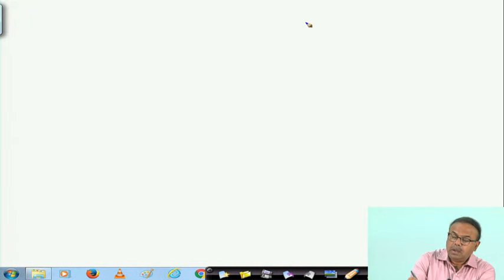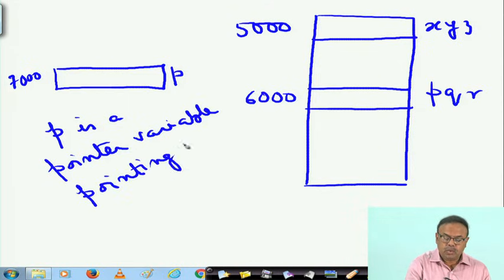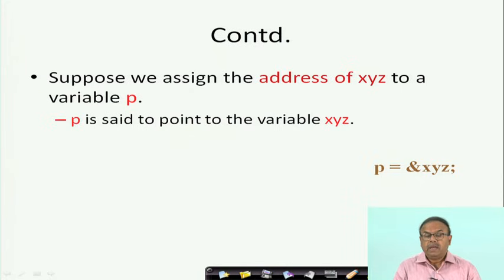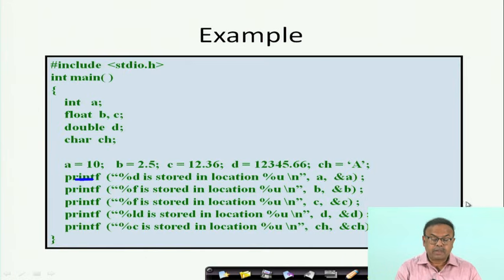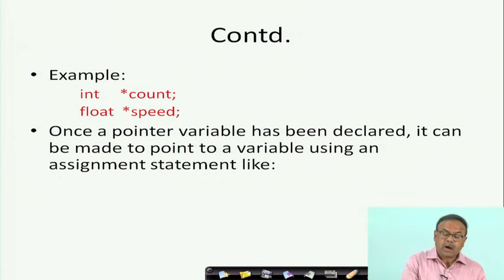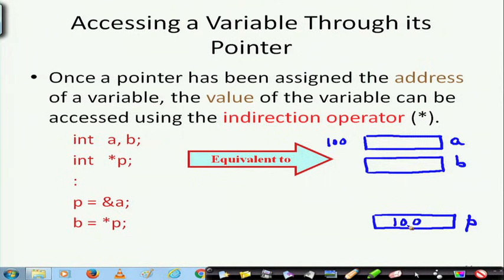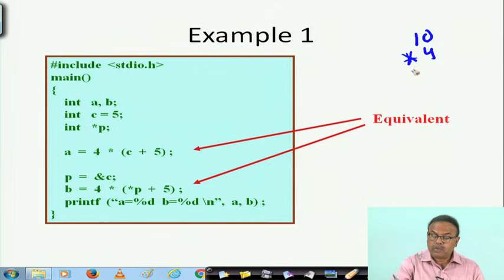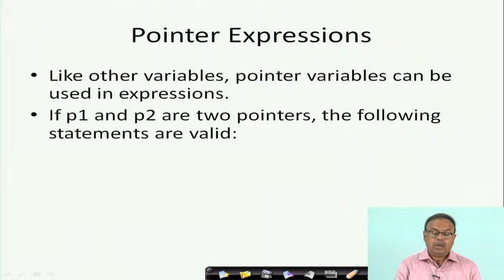Pointer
1. The translated content of this course is available in regional languages.

2. Regional language subtitles available for this course
To watch the subtitles in regional language:
1. Click on the lecture under Course Details.
2. Play the video.
3. Now click on the Settings icon and a list of features will display
4. From that select the option Subtitles/CC.
5. Now select the Language from the available languages to read the subtitle in the regional language.